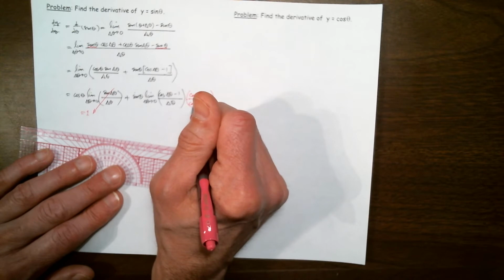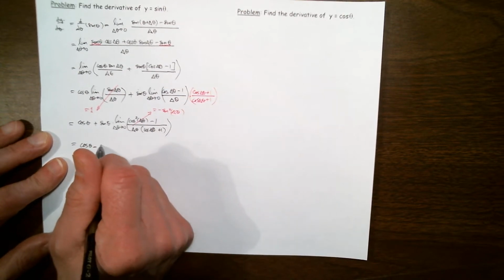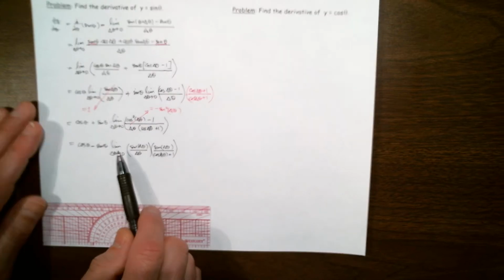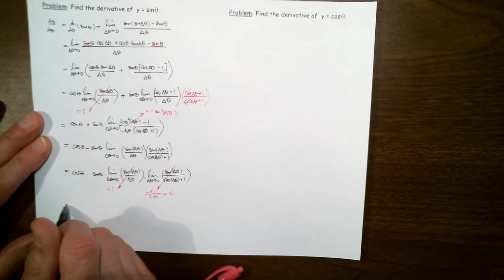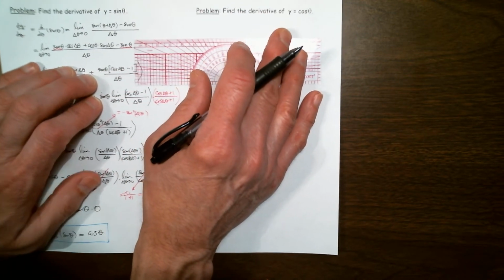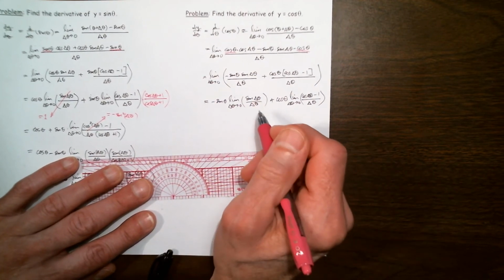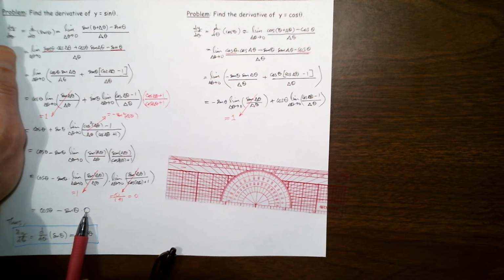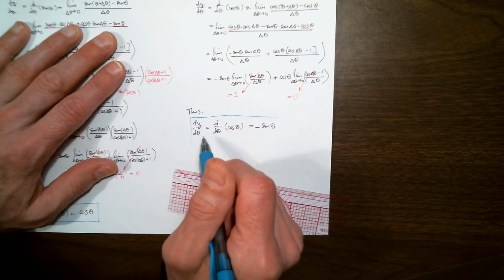Lecture 4.2 Derivative of Sine & Cosine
We derive the derivative formulas for the sine and cosine functions in this video.